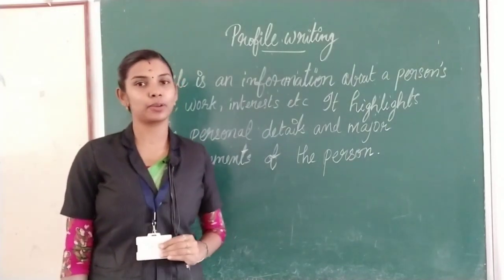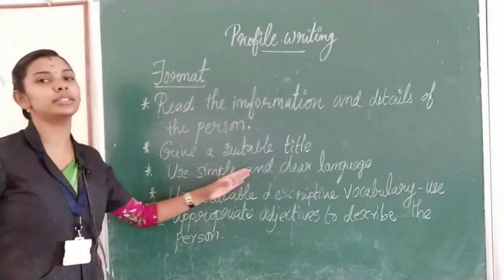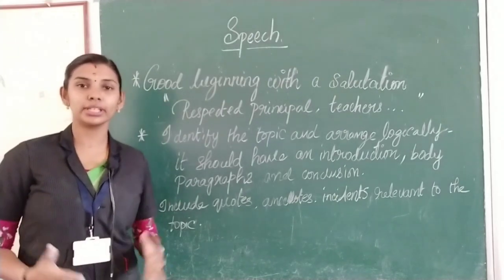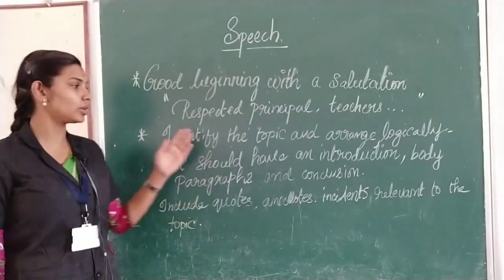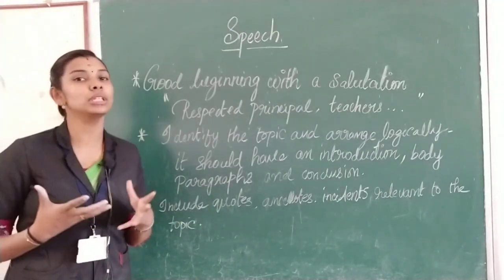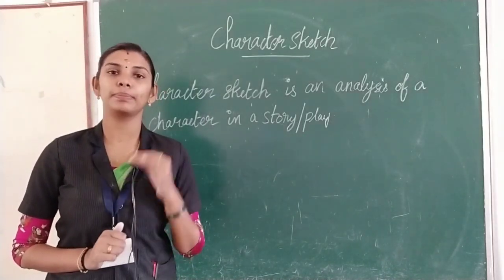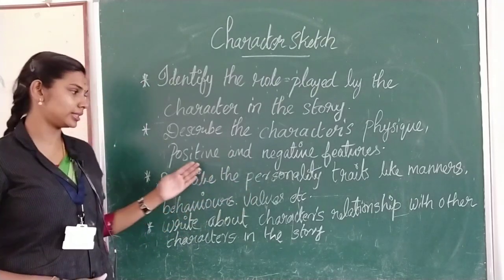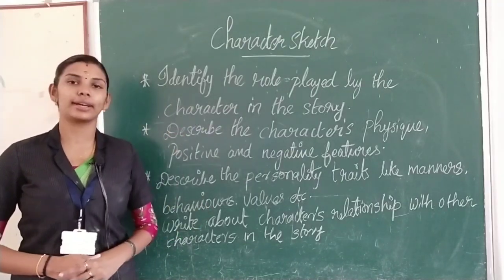Class 9 English - Writing Discourses